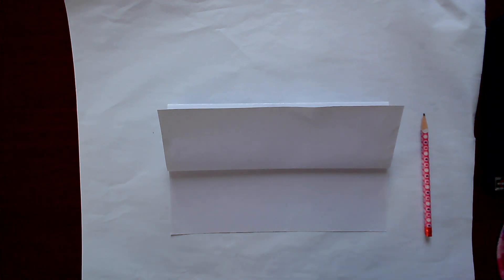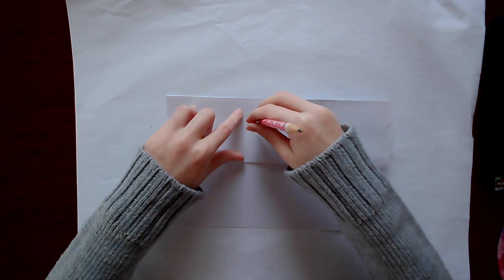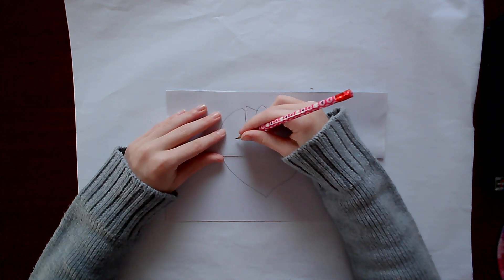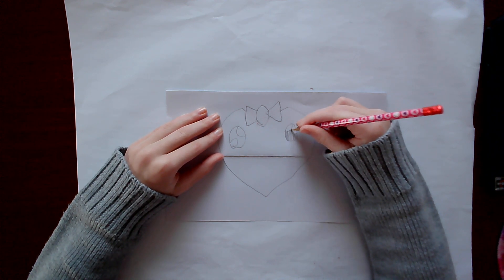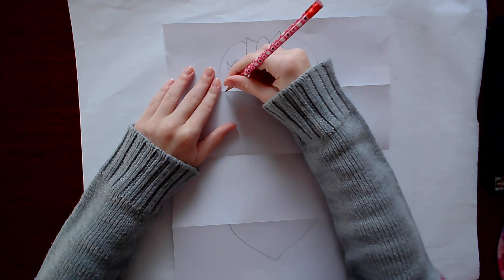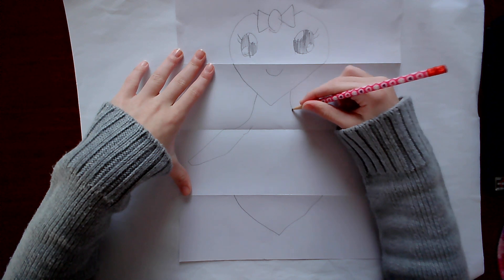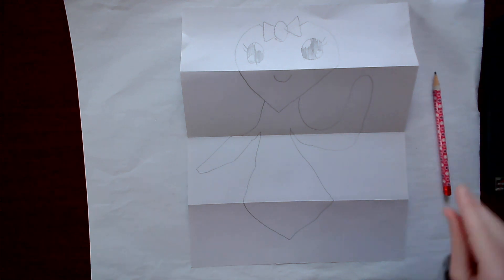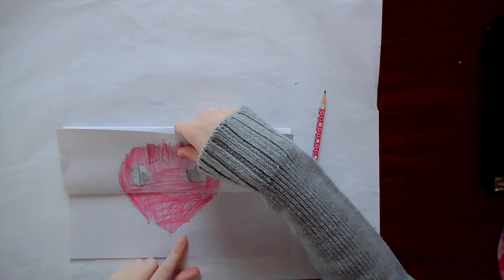How to Draw a Foldable Valentine's Day Heart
Happy Valentines Day everyone!! A special treat for Valentine's Day! A foldable heart! I hope you enjoy this video.